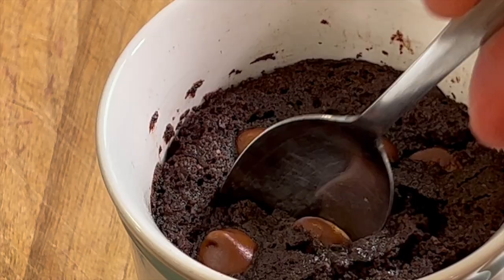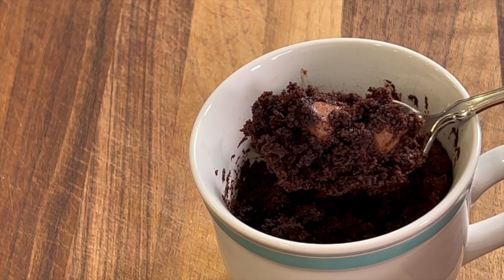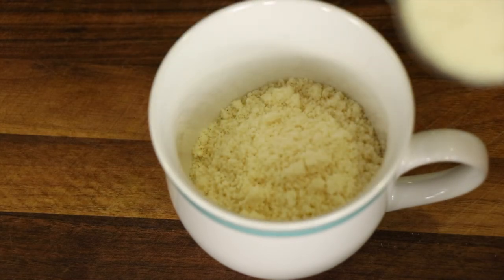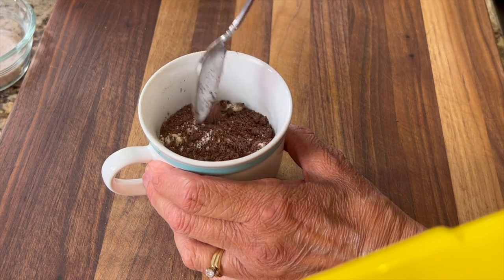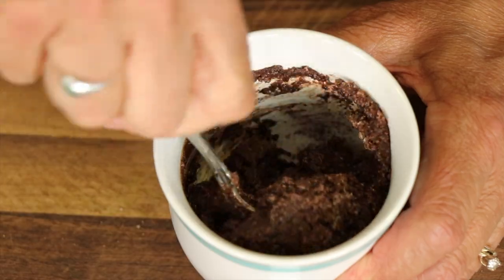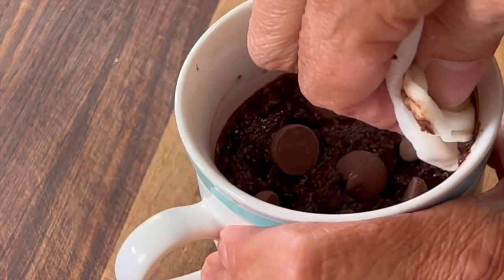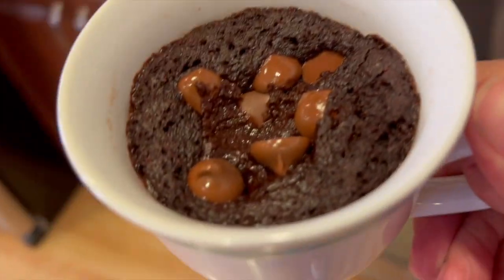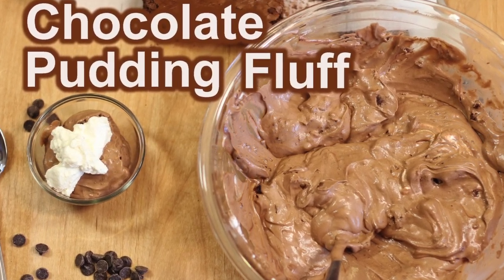The Perfect Mug Cake Recipe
When you get a craving for a chocolate dessert but you want it quick, try this chocolate mug cake. It's chocolatey, fudgy and just plain delicious. There are no eggs or white flour  in this and we are making it as healthy as possible without compromising on flavor or chocolate goodness. Give it a try and share it with your favorite chocolate lover.

Kitchen Tools I Like:
▶︎ Tortilla Warmer

▶︎ Wooden Spoons

▶︎ Vitamix 5200

▶︎ Cooling Racks

▶︎ Arrowroot Powder

▶︎ Taco Holders

Chocolate Mug Cake Recipe
Ingredients:
6 Tbsp. almond flour
1 Tbsp. plus 2 tsp. Coconut sugar
1 Tbsp. plus 1 tsp. Cocoa powder, I use Guittard Cocoa Rouge
¼ tsp. Baking powder
¼ tsp. Salt
3 Tbsp. milk or milk alternative
¼ tsp. Vanilla
1 - 2 Tbsp. of Guittard milk chocolate chips

Directions:
Add all the dry ingredients to a mug and stir thoroughly to combine. Then add the wet ingredients and stir until all the dry ingredients are moistened. Add the chocolate chips and stir. Add a few more chips on top.

Place in a microwave and cook on high for 30 seconds. Take a look and then put it back in the microwave for another 20 seconds. Keep repeating this until you can see that the mug cake is cooked in the middle. It shouldn’t take more than 1 minute and 30 seconds total.

You want to cook it in smaller time increments for 2 reasons:
It’s less likely to boil over in your microwave.
You are less likely to over cook the cake.

Tips:
You can sub in different sugars if you wish. Brown sugar and white sugar work in. Use the same amount as the coconut sugar.

If you want to use a liquid sweetener such as maple syrup or honey, reduce the milk by the same amount.

You can use almond milk or any other milk alternative instead of cow's milk.

Rockin Robin
P.S. Please help me spread the word about my channel.